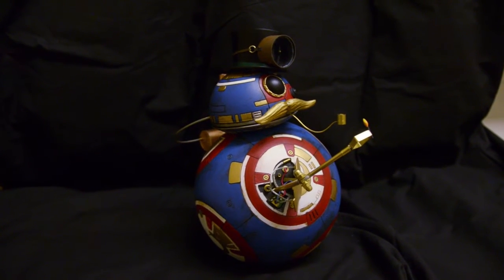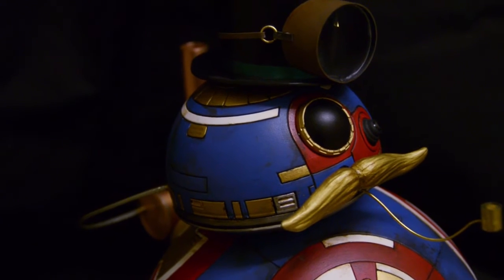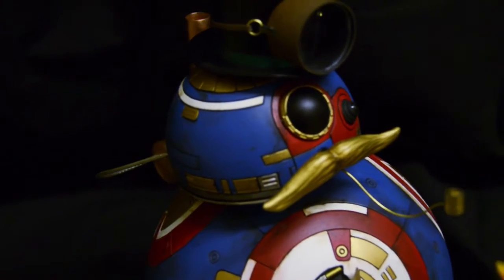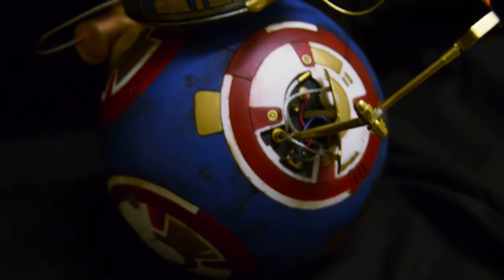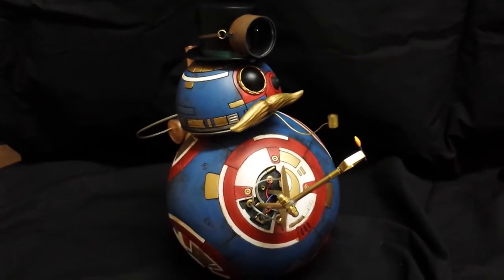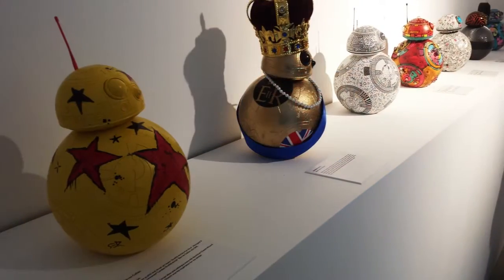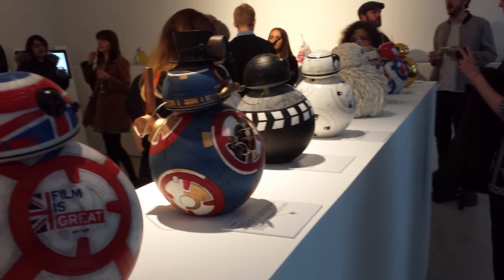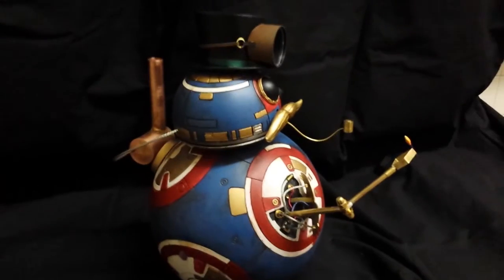Steampunk BB-8 Sculpture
A short video about a steampunk BB-8 that I created for a star wars charity exhibition.